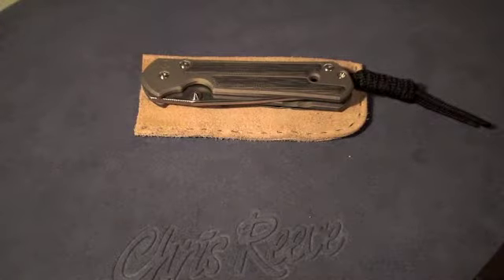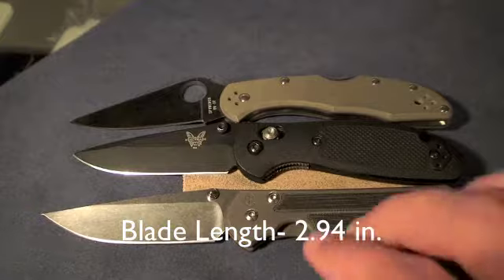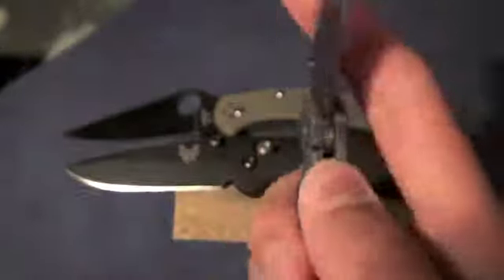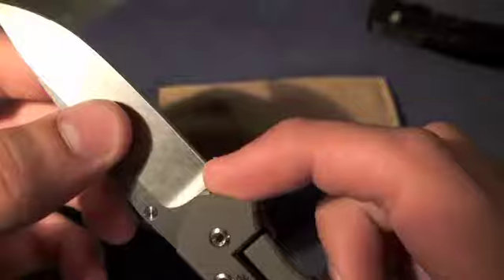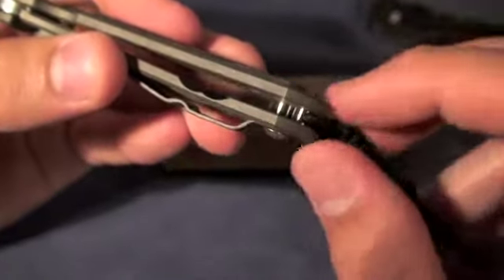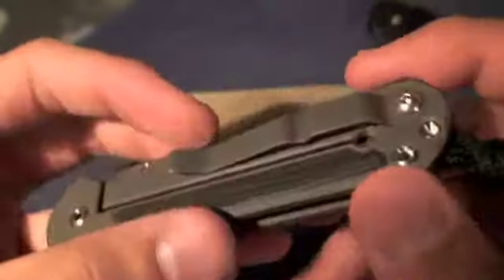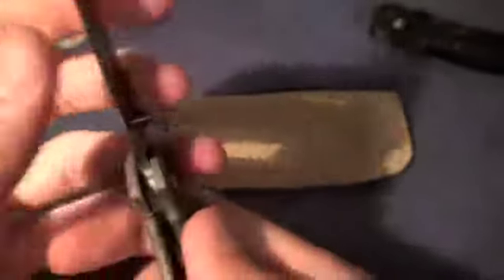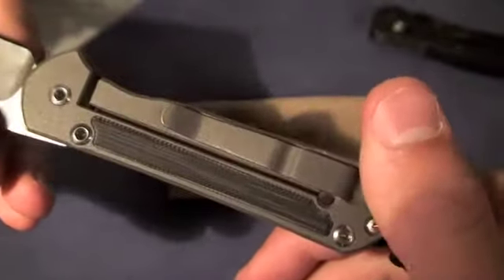Small Micarta Sebenza Review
What I think about my small micarta sebenza at this point in time.
Blade Length- 2.94in
Overall Length-6.875in
Blade material- S30V